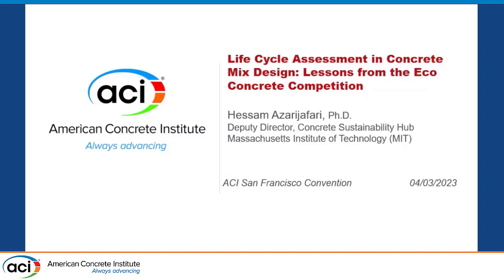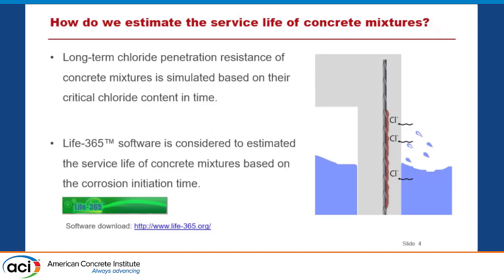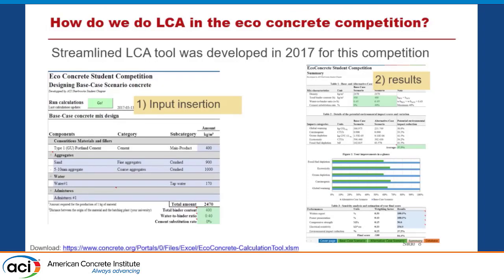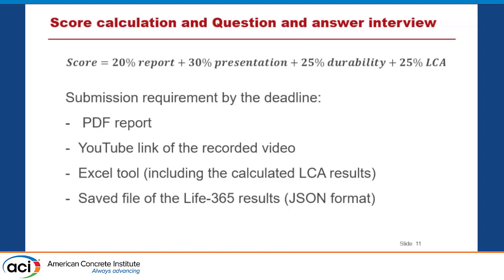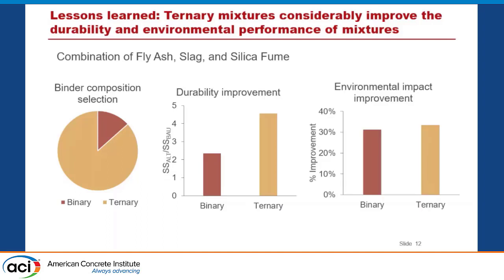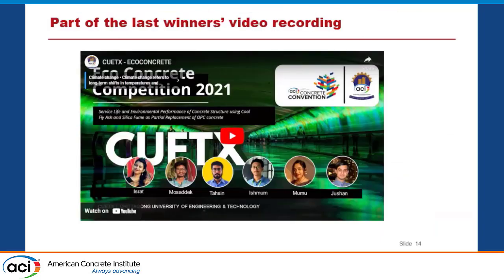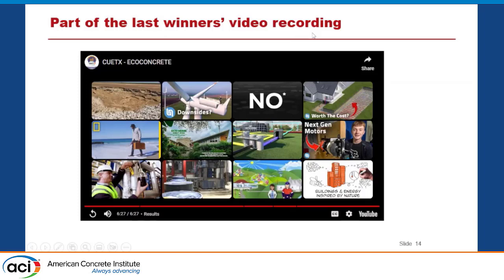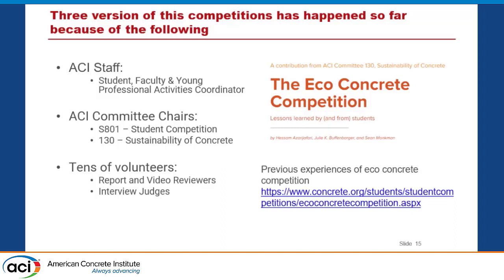Life Cycle Assessment in Concrete Mix Design: Lessons from the Eco Concrete Competition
Presented By: Hessam AzariJafari, Massachusetts Institute of Technology

Description: With low-carbon concrete requirements gaining momentum worldwide, the construction industry needs to take sustainability education to the next level. In view of the fact that concrete's climate change impact and its solutions vary across regions, education should be provided uniformly and in a large-scale manner based on local conditions. The ACI 130 Committee has developed and organized the Eco Concrete Competition since 2017. This competition aims to promote the idea of environmental performance in concrete mix designs and to think critically about low-impact solutions while considering their performance. This presentation will discuss the structure and experiences of organizing three versions of the competition. The importance of life cycle accounting, the context-specificity of solutions, and concrete performance accounting in educating the upcoming generation of civil engineers will be elaborated. The streamlined life cycle assessment (LCA) tool developed for this competition will be showcased as a possible educational tool for civil engineering students. Finally, lessons learned by and from student participants will be provided to clarify the points that should be emphasized in the LCA education of concrete.